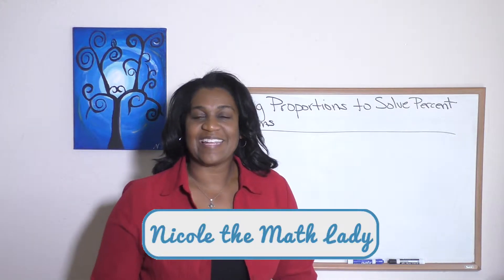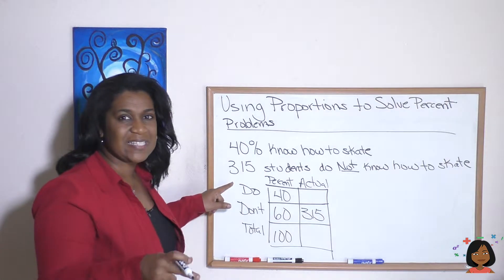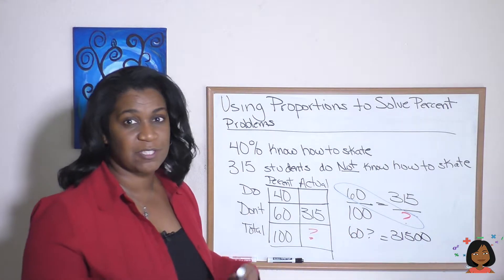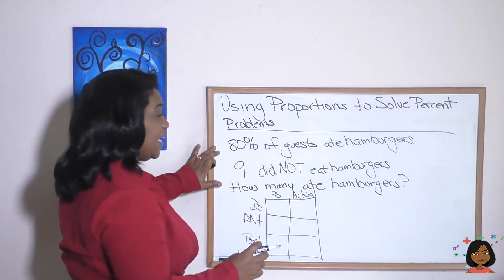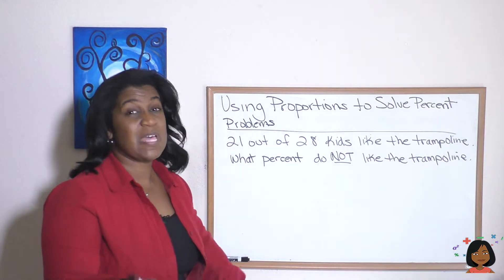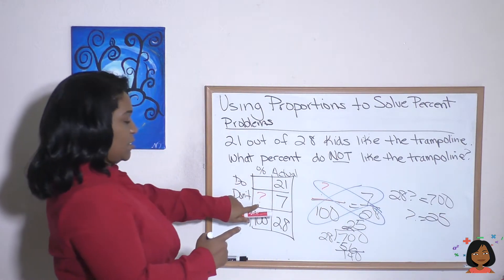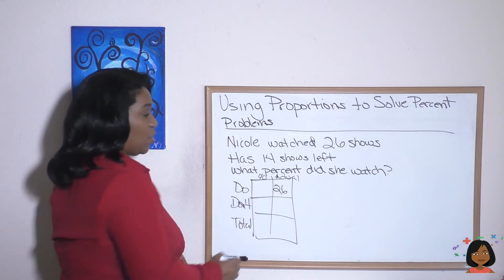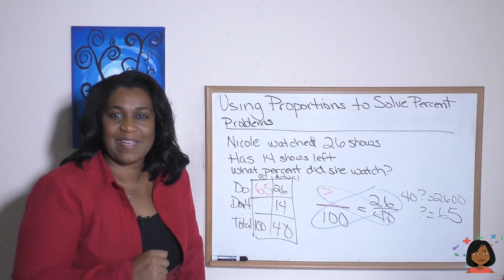81. Using Proportions to Solve Percent Problems (for Saxon Math 8/7)